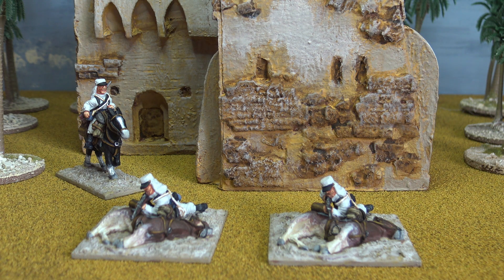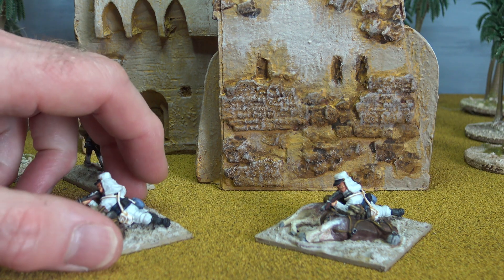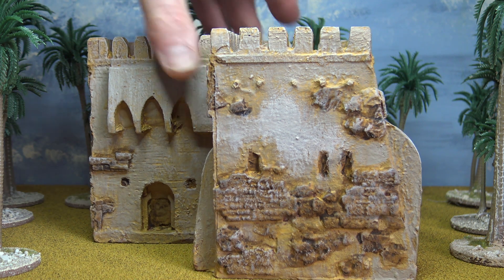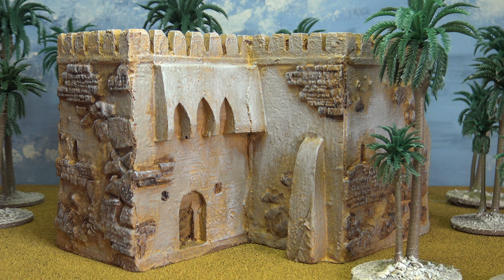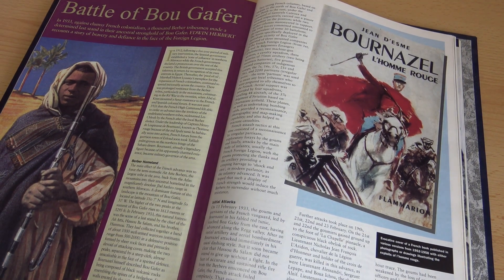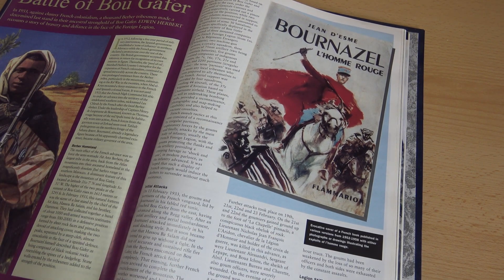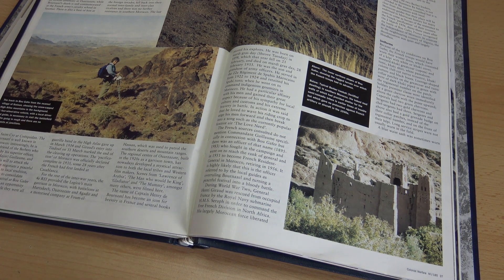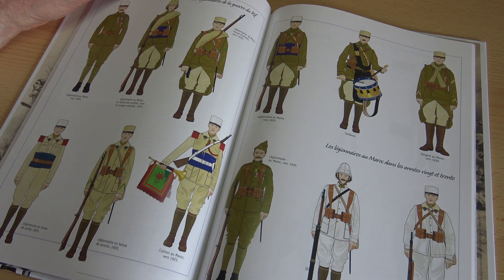Legion Update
Another video on the subject of the French Foreign Legion of Beau Geste. I show some further figures and scenic items and then discuss some magazine articles and a reference book.